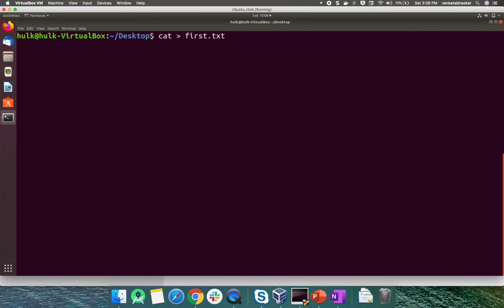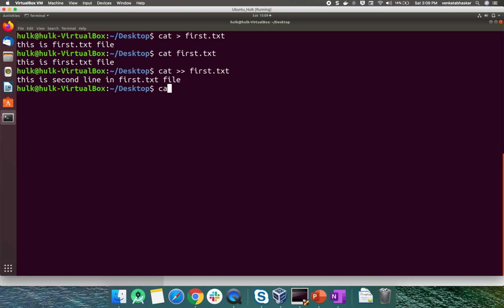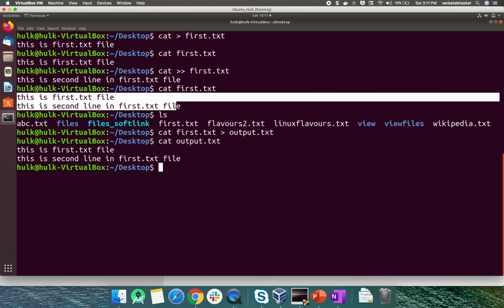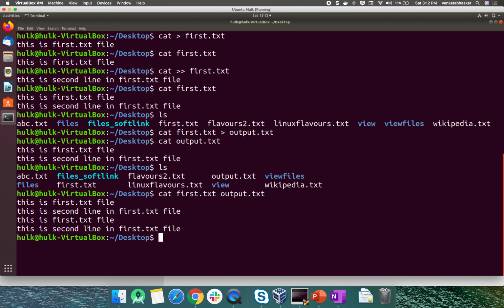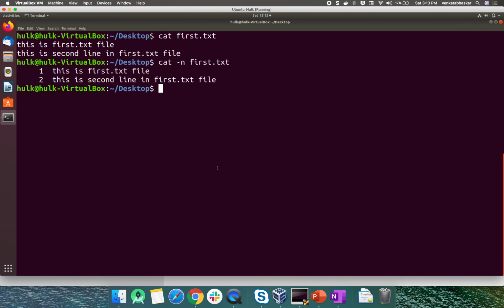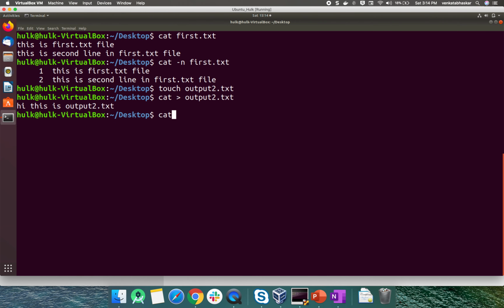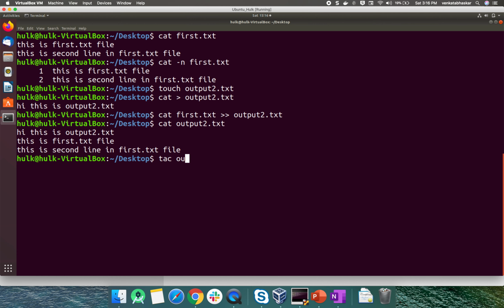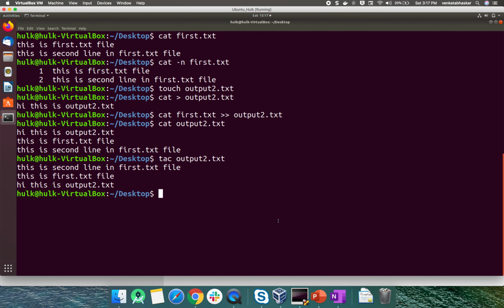Unix/Linux - View Contents of File | cat | tac| rev - Part 11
What is the utilities of cat command ?

What is the use of tac command ?

what is the use of rev command ?